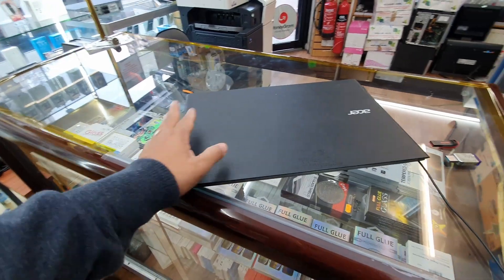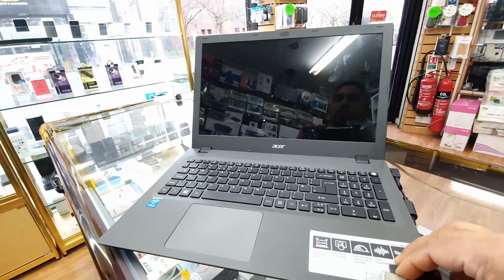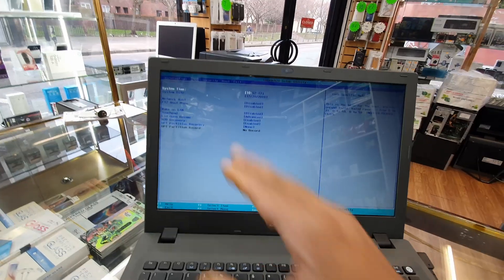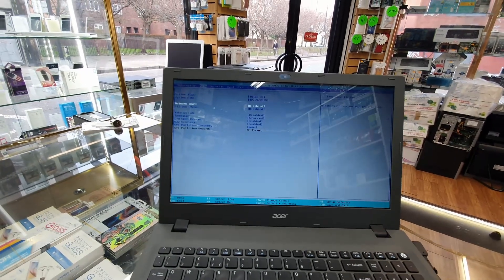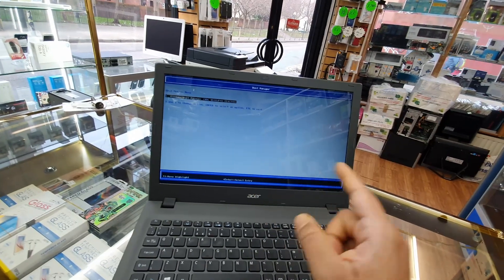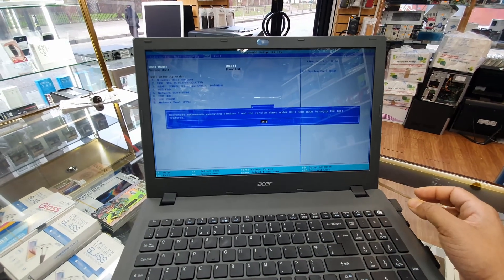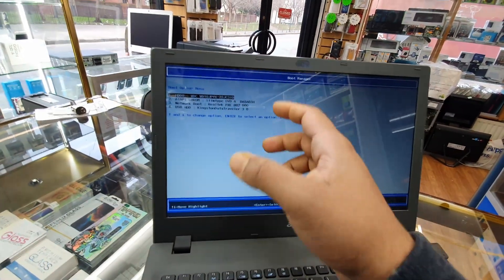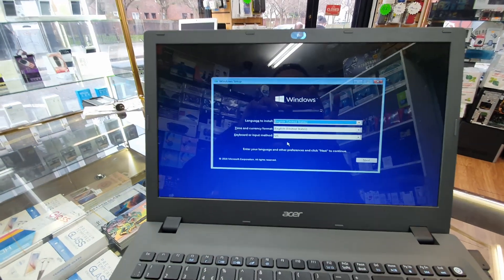Acer Aspire E15 Bios And USB Boot!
Hi, I hope you guys are ok. Today in this video we would know how to enable external boot for AcerAspireE15. By default every laptop comes with UEFI boot system .External boot would not work When UEFI is default and secure boot is on !
so lets check out the rest in the video.